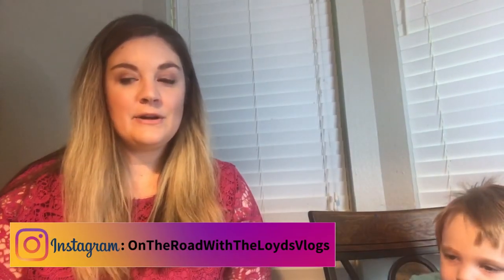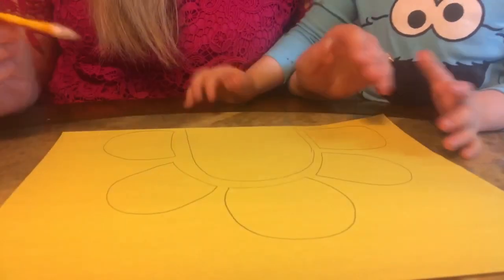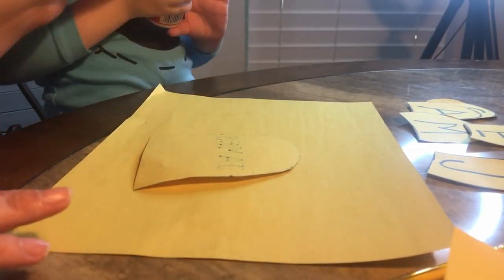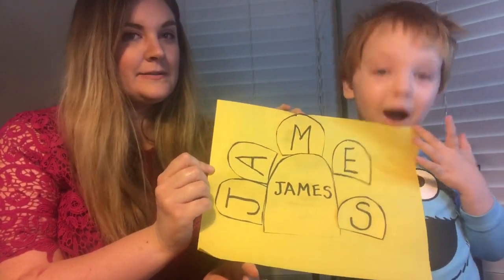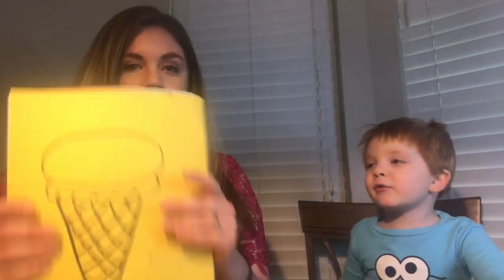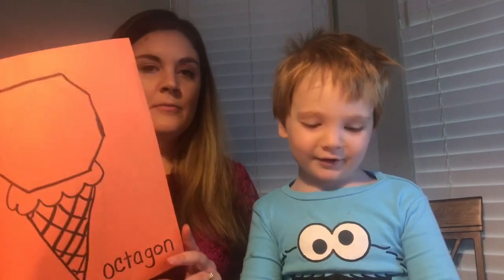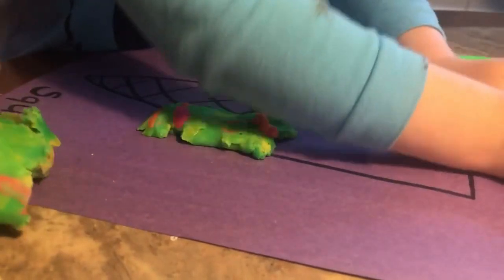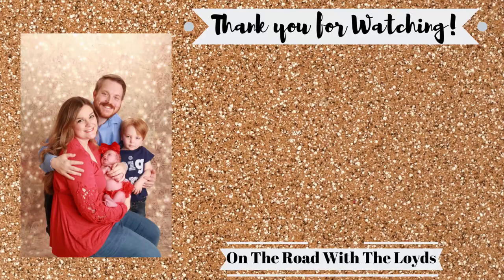Teaching Activity Ideas For The Preschool Theme Summer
It's Summer!  In this part one of our summer theme, James worked on spelling his name with a fun sun art project, worked on he capital and lower case letters and worked on his shapes with Play-Doh!

Links to our fun activities!